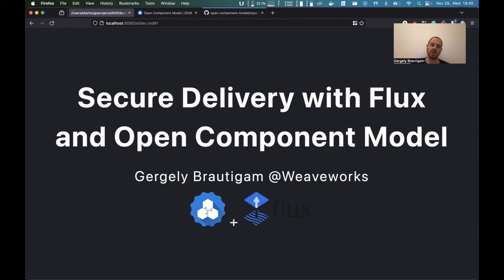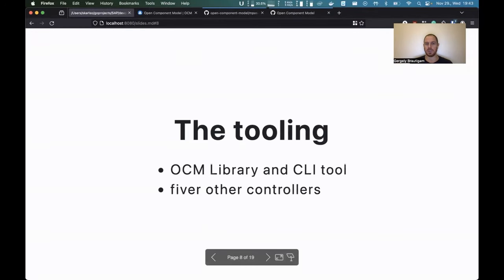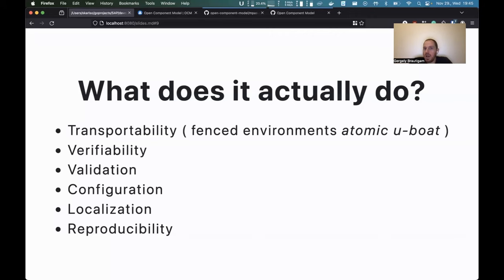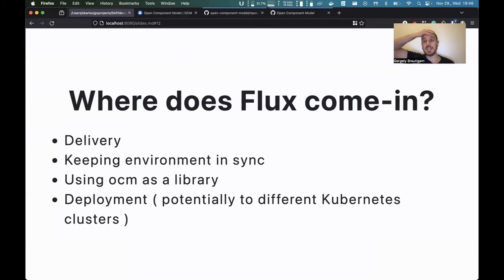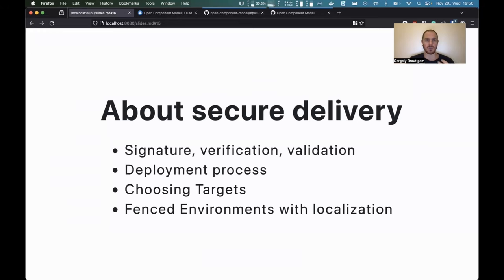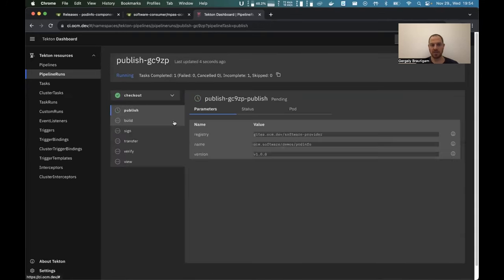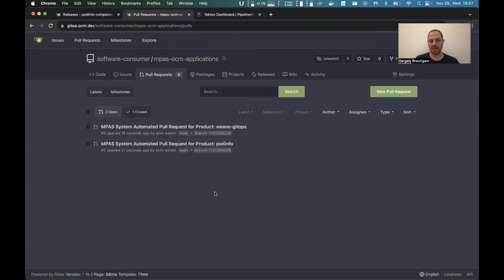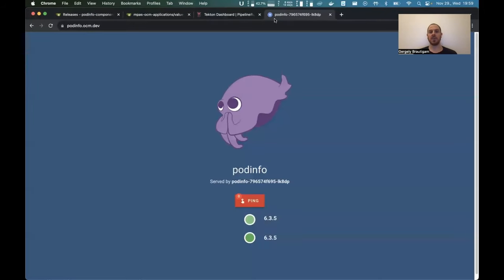Secure Delivery Using Flux and Open Component Model - Gergely Brautigam, Weaveworks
Open Component Model is a new specification that makes it easy to describe an application through its components using YAML format ( I.e.: backend, frontend, database, etc ). The specification also allows for signing, verification and transfer to other repositories. At the end of this pipeline, we get a set of manifests that describe the application. This is where Flux comes in. Using Flux together with OCM we can provide a verifiable, repeatable and secure deployment for an application into any cluster Flux has access to. Our research led us to understand that deploying applications and creating these pipelines is done via in-house solutions that consist of clobbered-together scripts and pipelines with intermitted CI phases that are hardly portable. Our solution using Flux and OCM, provides a set of controllers that can create deployments, sign them, and verify integrity at all steps, increasing trust of the application that is being deployed. Flux will do the heavy lifting and will take over the governance of the manifests. The demo will show how we utilize OCM’s transfer capabilities, signing and verification, localization and configuration of all application components.